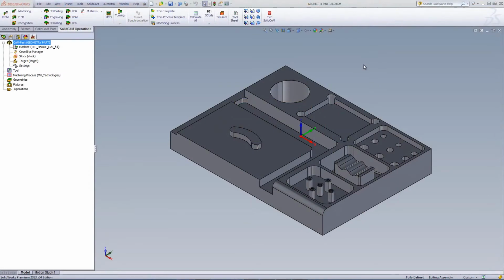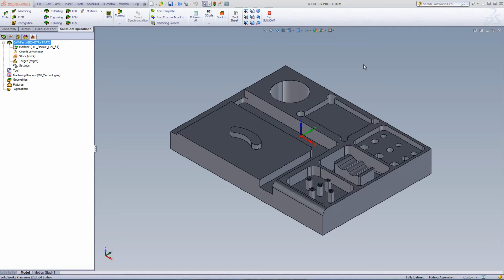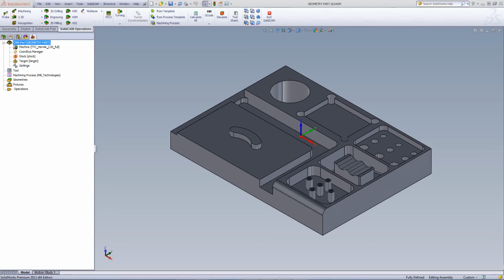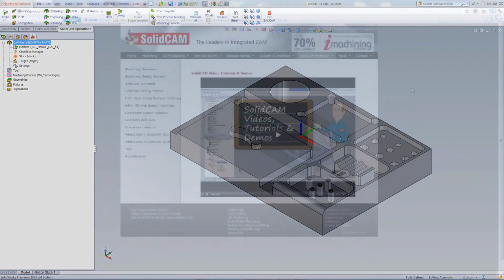Understanding Geometries Introduction To Geometries